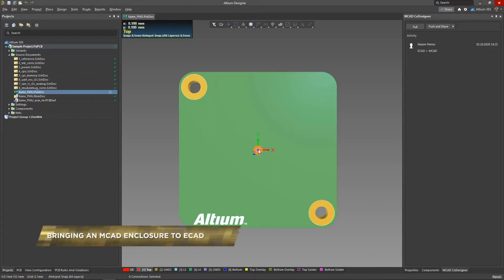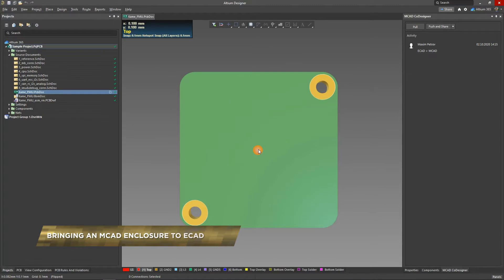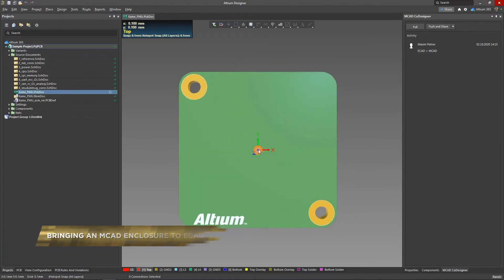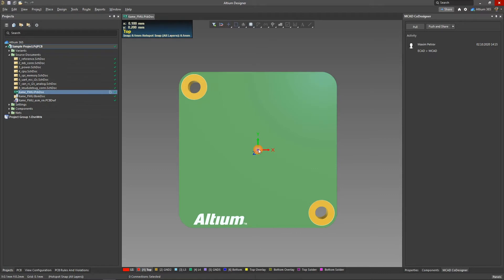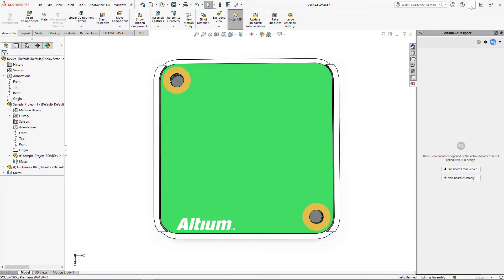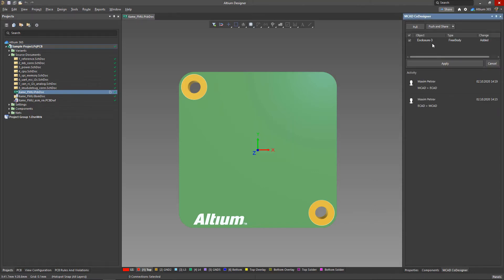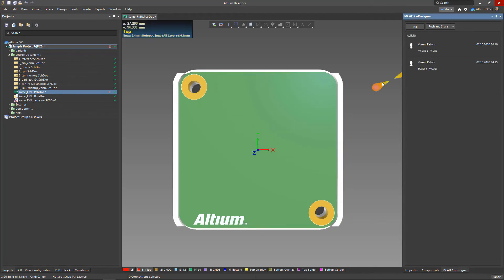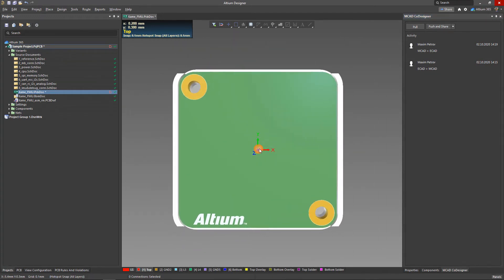Bringing an MCAD Enclosure to ECAD (New Method in Description) | How To Use Altium Designer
The Altium Designer MCAD CoDesigner Extension introduces a streamlined process for MCAD Enclosure transfer. Learn how this tool makes it easy to move a 3D enclosure model from your MCAD tool to Altium Designer in this free Altium Designer training video.

0:00 When to Use the MCAD CoDesigner Extension
0:15 How to Transfer a Board from MCAD to Altium Designer
1:05 How Changes Appear to the Electrical Engineer in MCAD CoDesigner
1:28 A Simple Method to Handle Enclosure Changes

Check Out the New, Streamlined Approach to Bringing an MCAD Enclosure to ECAD